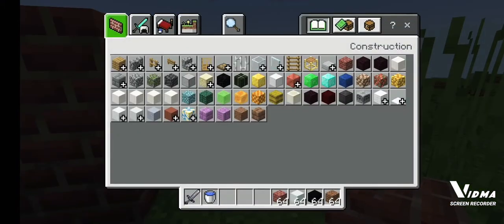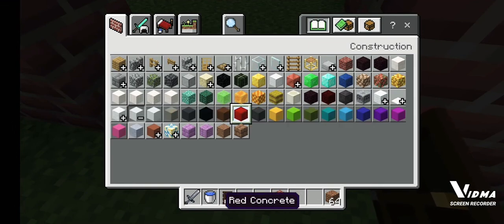mincraft fnaf-the start of fazbearz